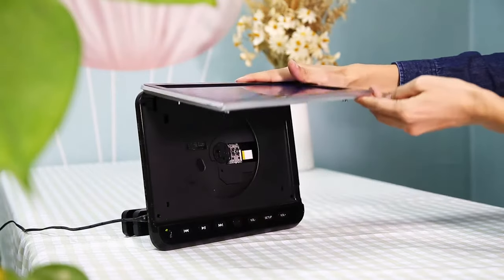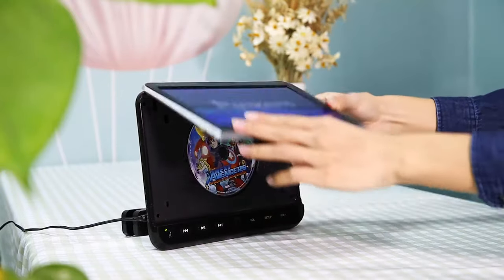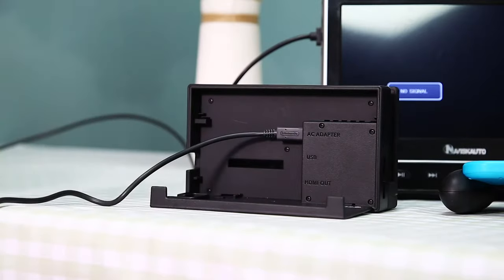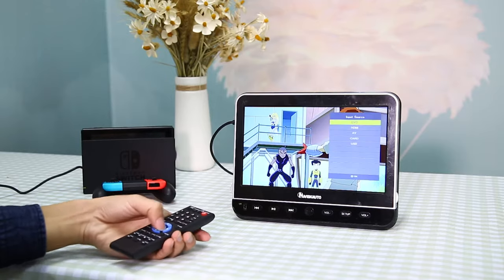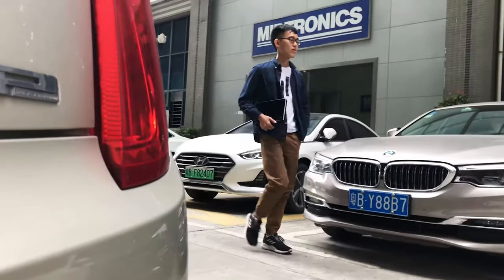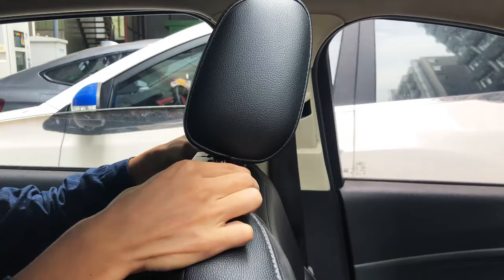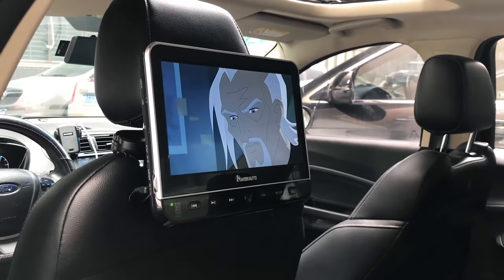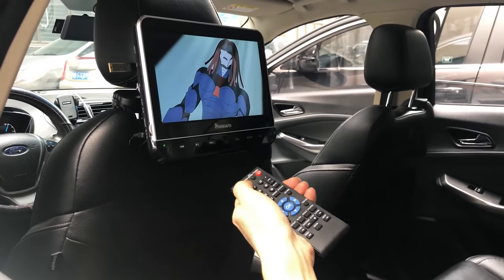Connect Nintendo Switch with a DVD player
How to spend time at home? Opening a DVD player to watch a movie is a good choice. This is a portable player, convenient to use at home or private car.

Do you think a DVD player can only play DVD discs? of course not. If you have a Nintendo Switch, you can also connect it to this machine. Just like this, select HDMI mode. Playing games on the big screen is more fun.
During traveling, we don’t spend much time watching videos or playing games, but it is necessary to prepare a DVD player in the car.
Installed on the headrest, it looks cool. Fix the machine on the headrest with a bracket, connect the power supply on the car and enjoy the audio-visual feast at rest.
When you are concentrating on driving, kids sitting in the back seat can watch some learning videos or cartoons, and they will not be bored along the way.
We can also choose the USB mode, you can play video and music by inserting a USB flash drive.